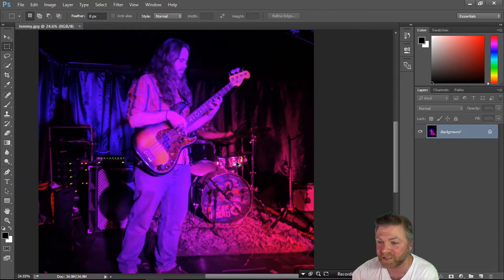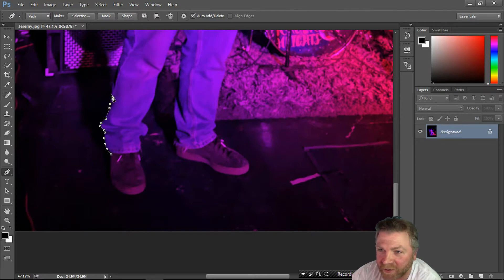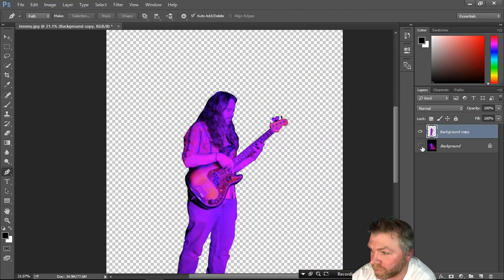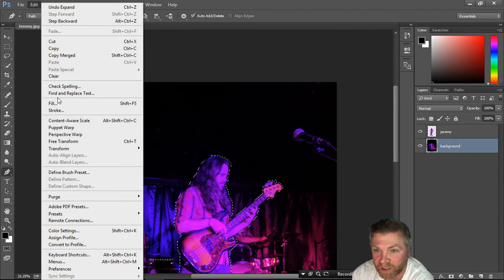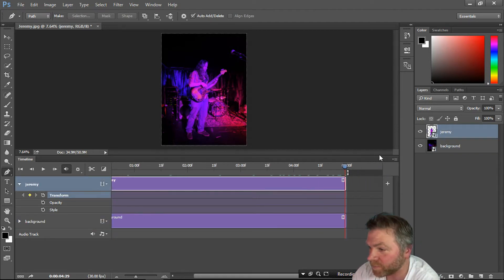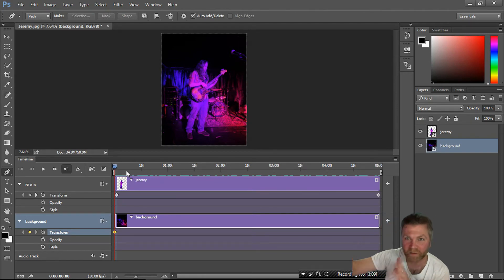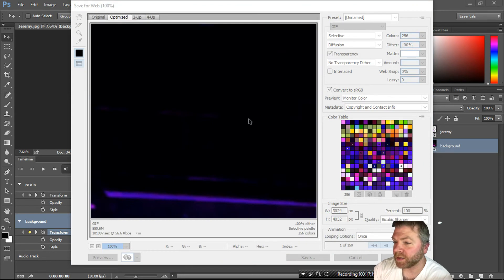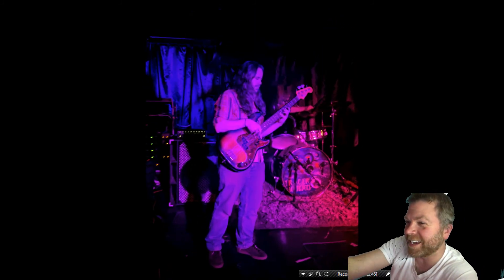☄ ☄ ☄ How to create a Parallax animated Gif in PhotoShop ☄ ☄ ☄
How to create a Parallax animated GIF in Photoshop. Fun tutorial on how to make items zoom in and out independently in Photoshop. Music: Like It Love It, by Tracer Heights.